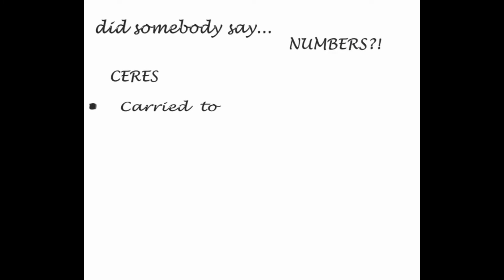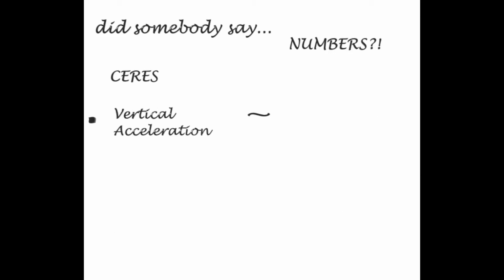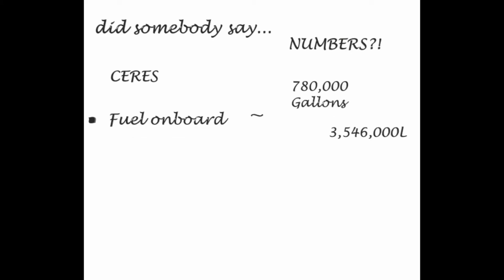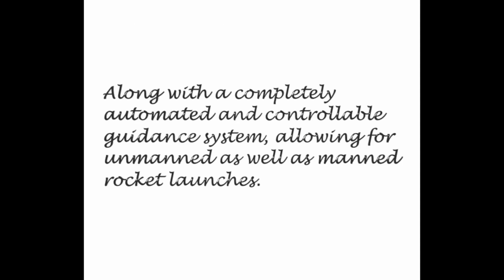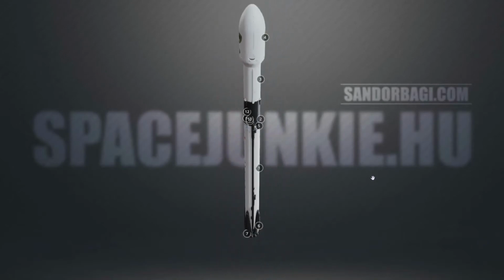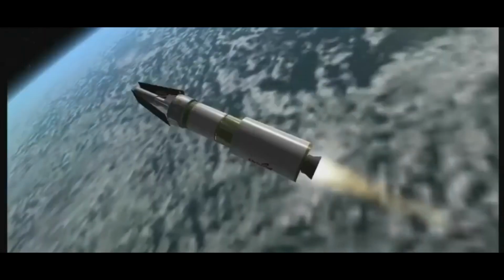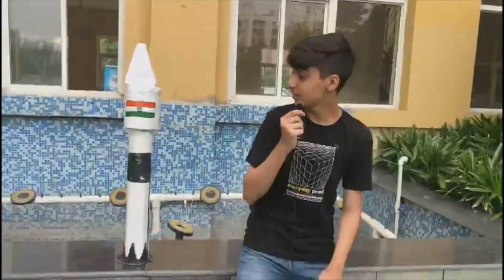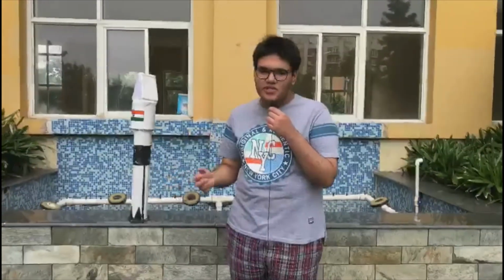Ceres: The Future Of Space Travel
Ever since the historic moon landing on the 1960's, mankind has been plagued with one question:
How do we make space more accessible?

This is the answer.